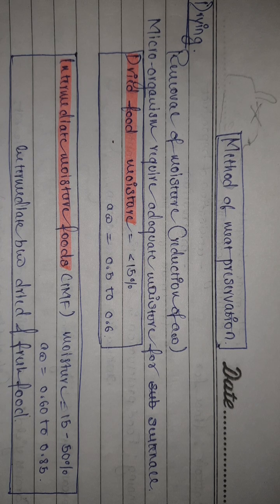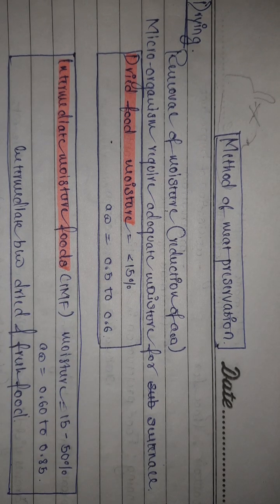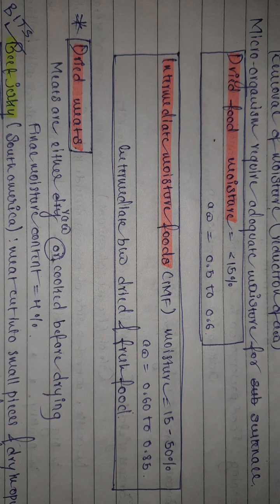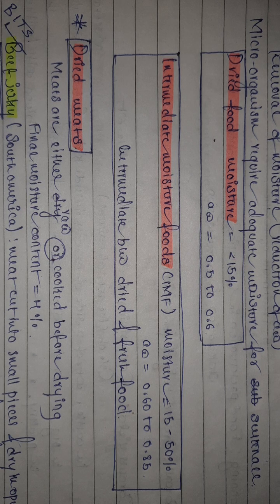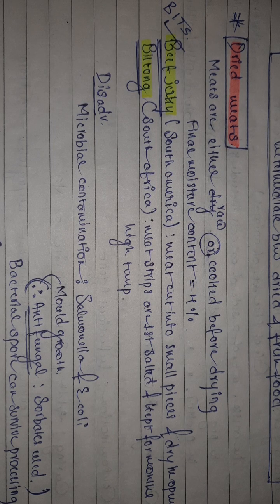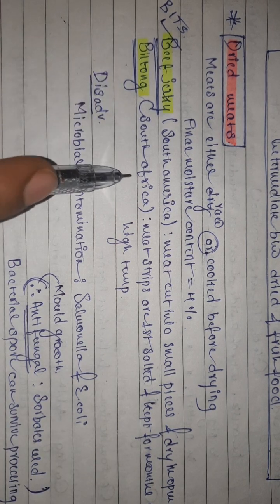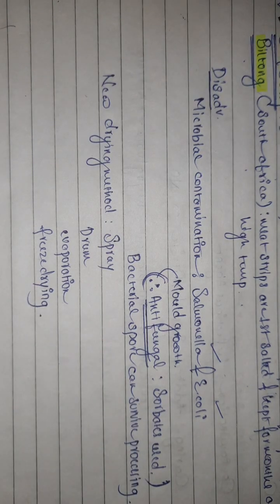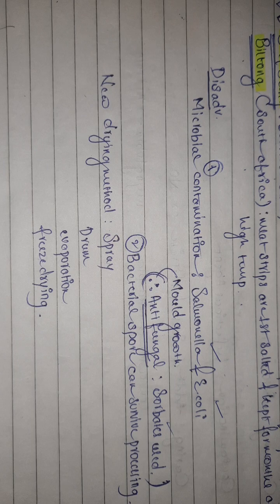2 December 2023